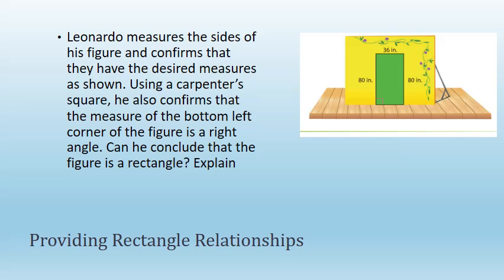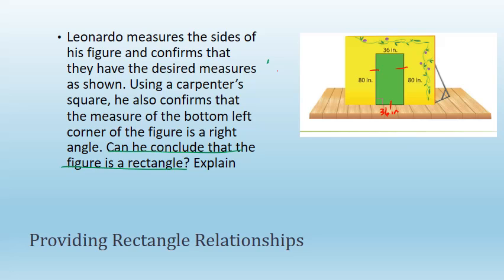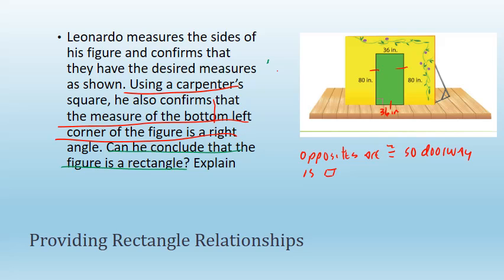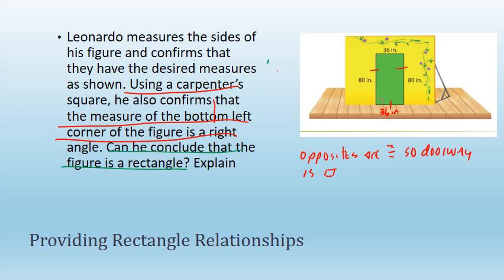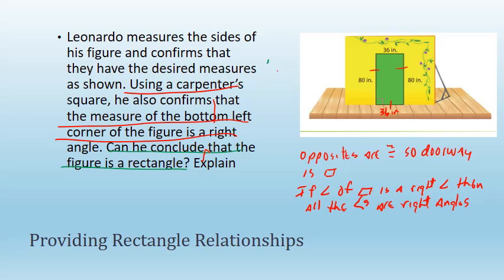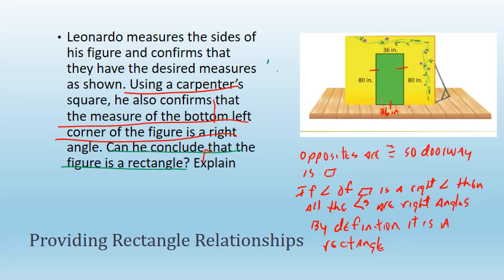Providing Rectangle Relationships